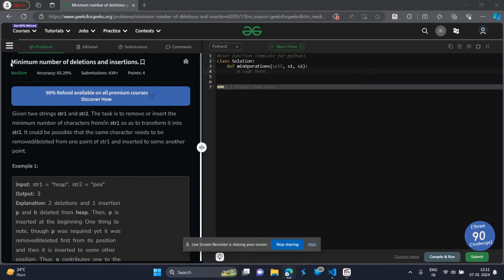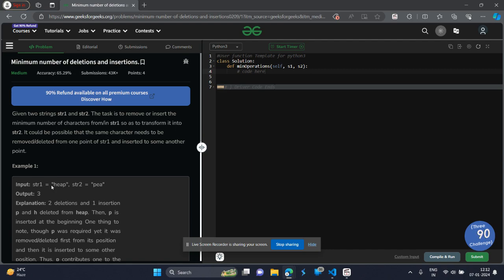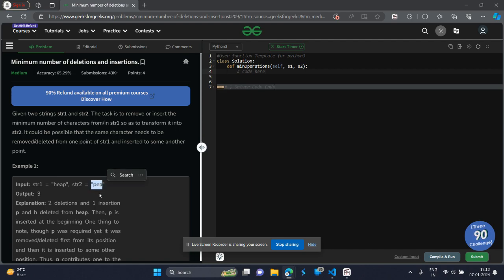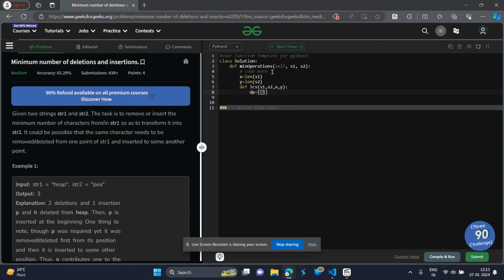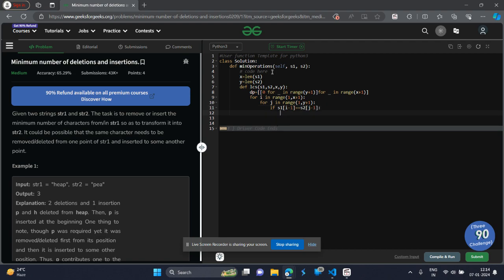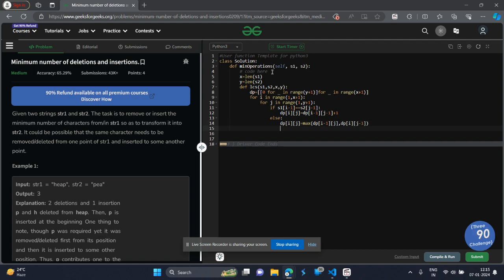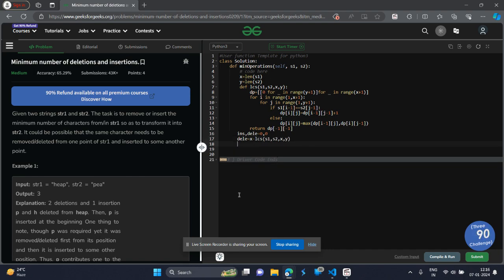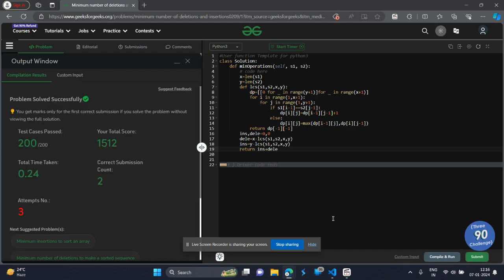Minimum number of deletions and insertions geeks for geeks python solution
Given two strings str1 and str2. The task is to remove or insert the minimum number of characters from/in str1 so as to transform it into str2. It could be possible that the same character needs to be removed/deleted from one point of str1 and inserted to some another point.

Example 1:

Input: str1 = "heap", str2 = "pea"
Output: 3
Explanation: 2 deletions and 1 insertion
p and h deleted from heap. Then, p is
inserted at the beginning One thing to
note, though p was required yet it was
removed/deleted first from its position
and then it is inserted to some other
position. Thus, p contributes one to the
deletion_count and one to the
insertion_count.
Example 2:

Input : str1 = "geeksforgeeks"
str2 = "geeks"
Output: 8
Explanation: 8 deletions